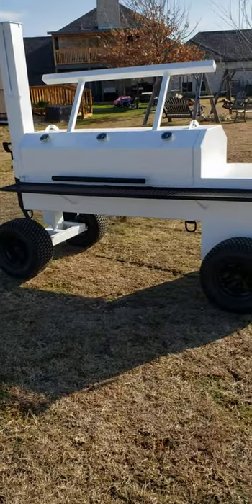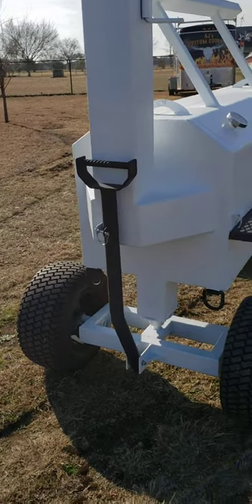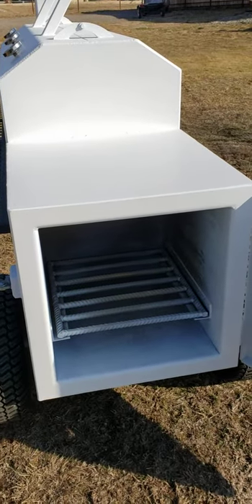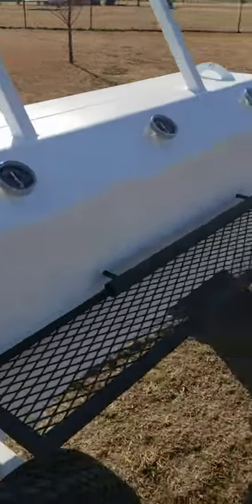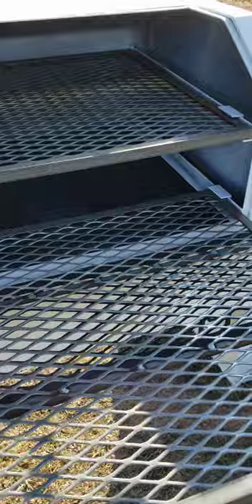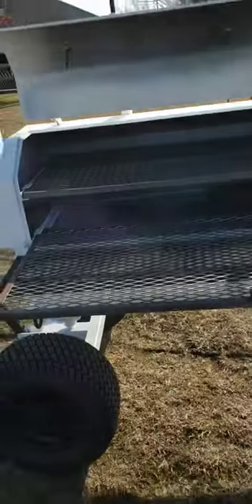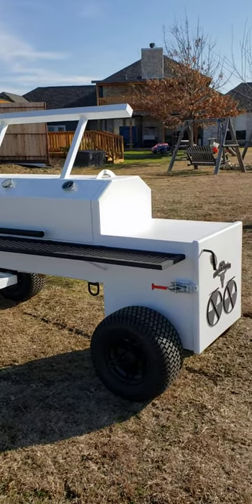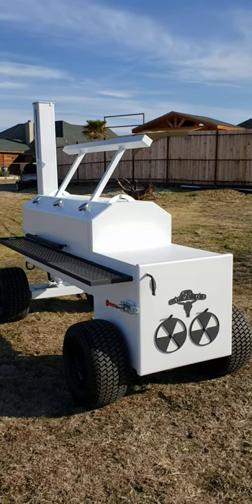60" single door backyard unit on golfcart wheels.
This is the 60" single door with fully insulated firebox. The wheels are black 10" on semi aggressive tires. Details are as follows
24" deep x 60" long.
2 slide out removable grates. 29" x 56" cooking space
Tuning plates for maximum performance
1 drain
Insulated firebox
High heat paint
10" golfcart wheels
All 1/4" materials.

Facebook: Ajs Custom Cookers and fabrication